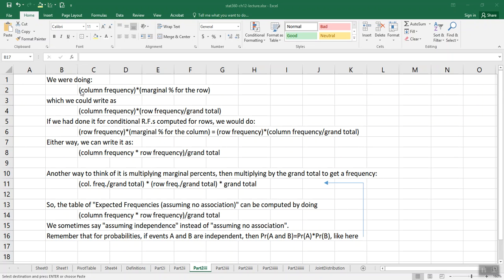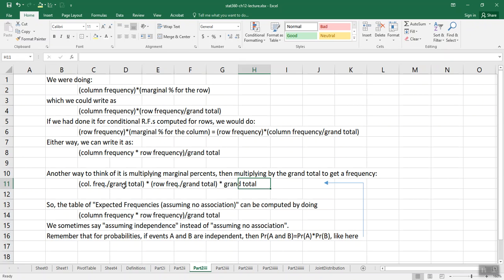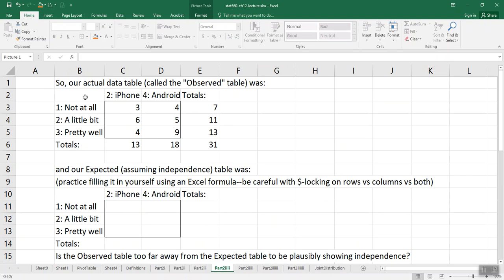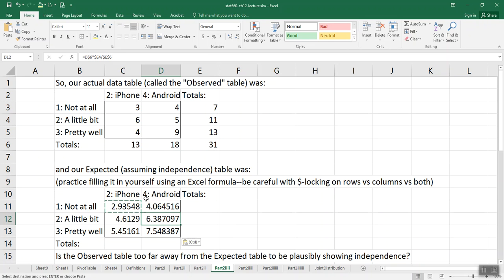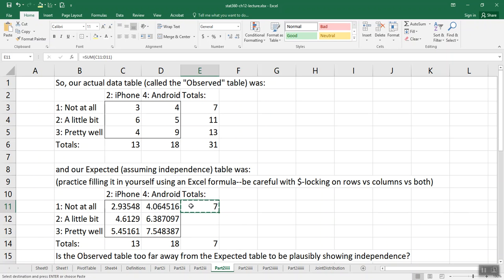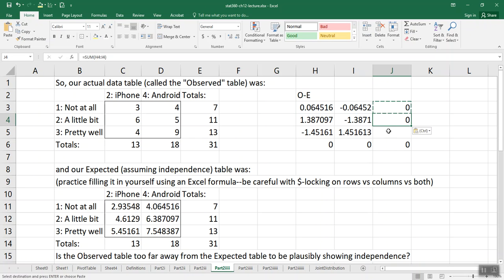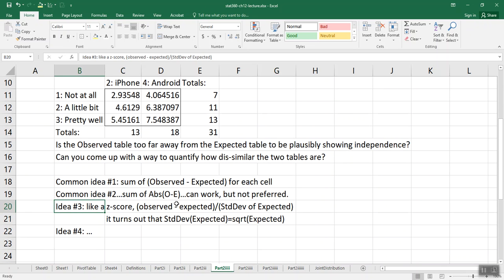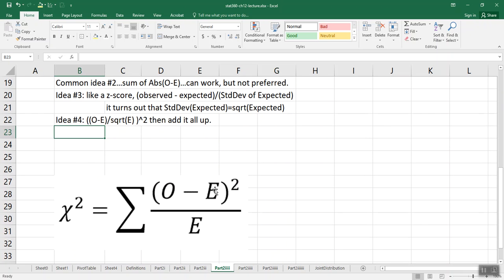stat360 ch12b part2 chisq definition